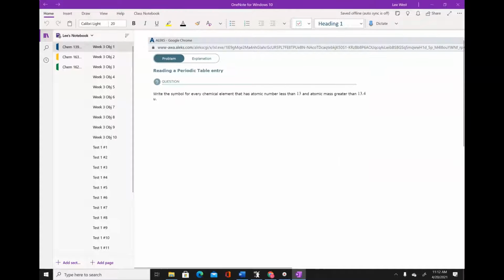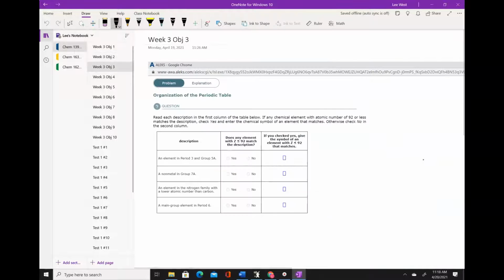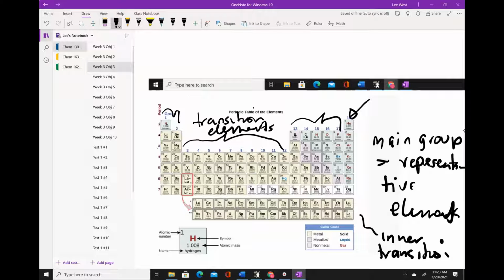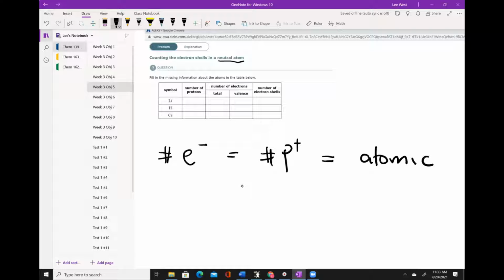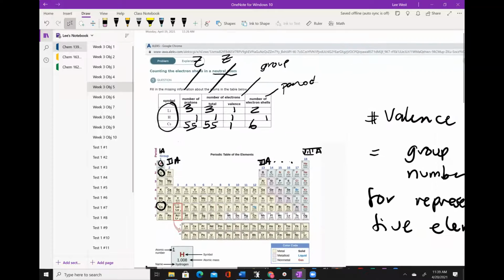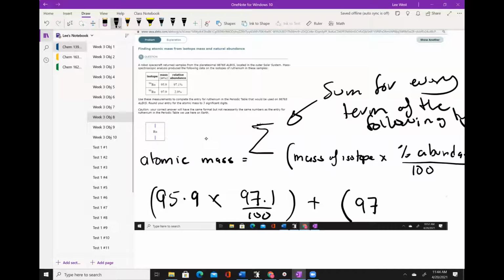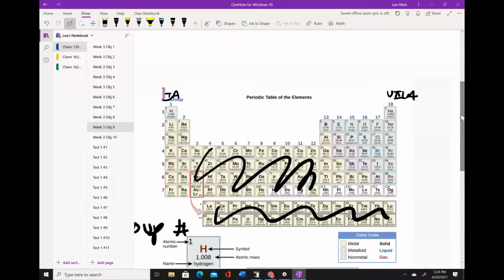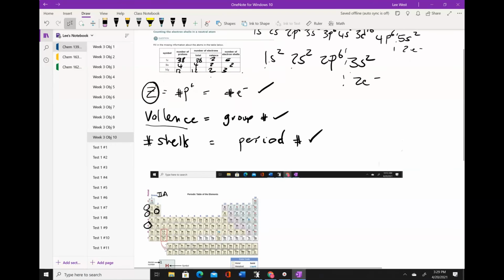Week 3 Objectives Chem 139 Spr 2021